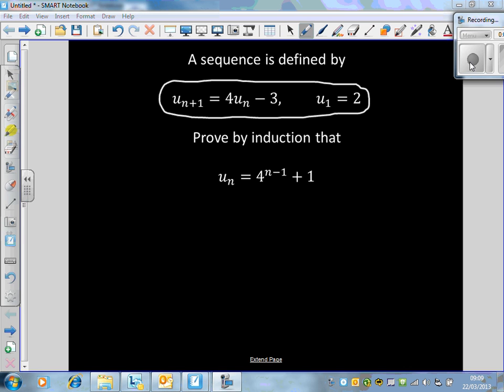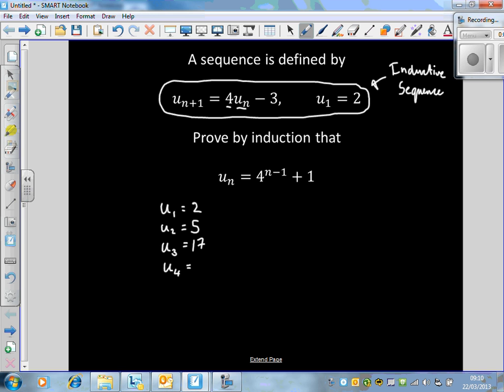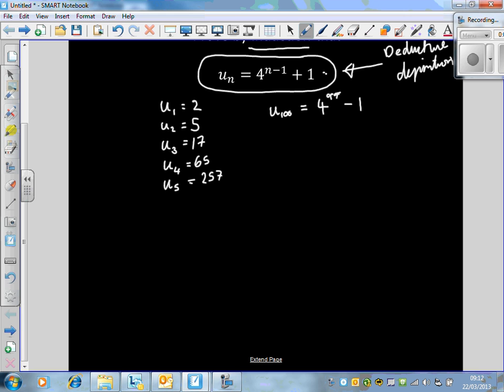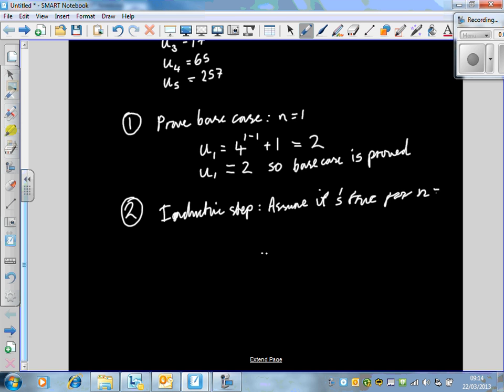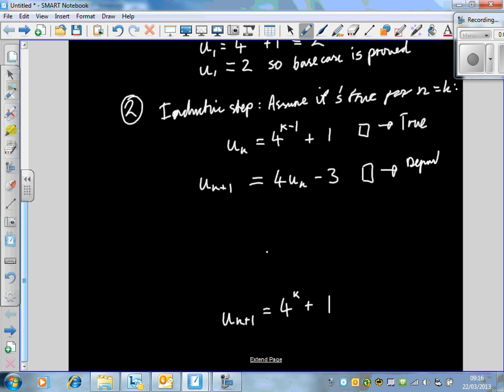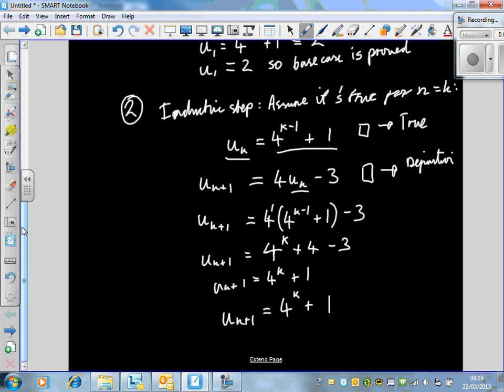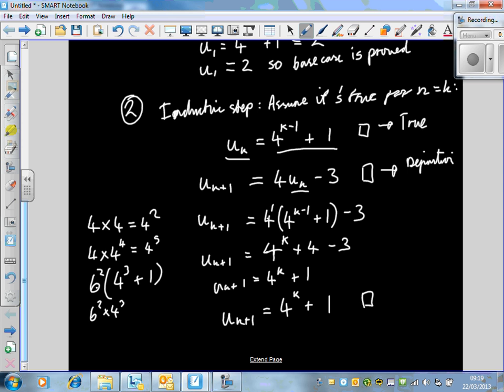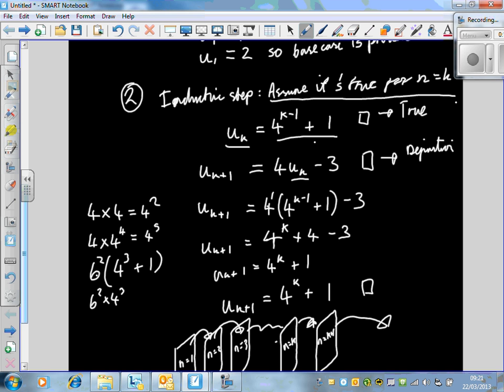Further Proof by Induction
A proof by induction example for inductive sequences.